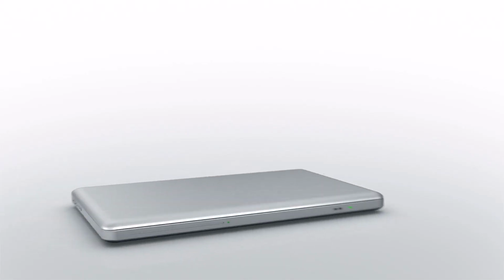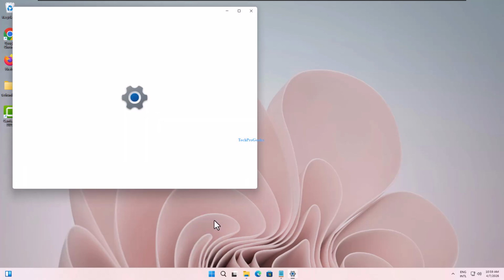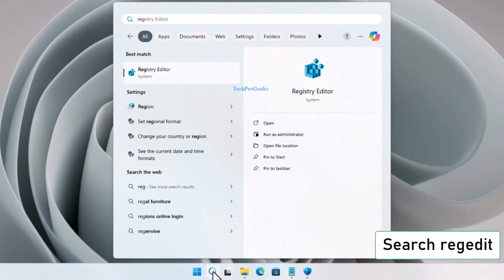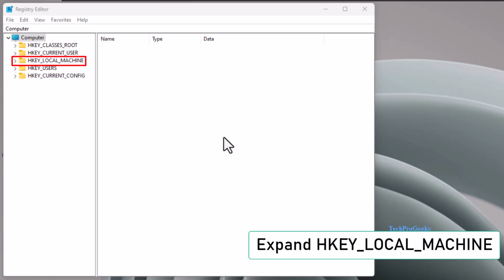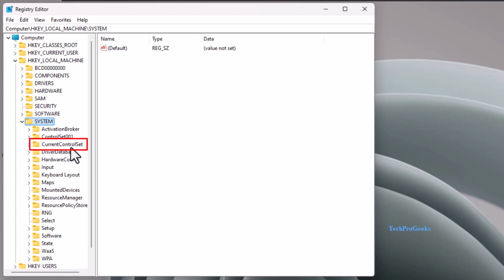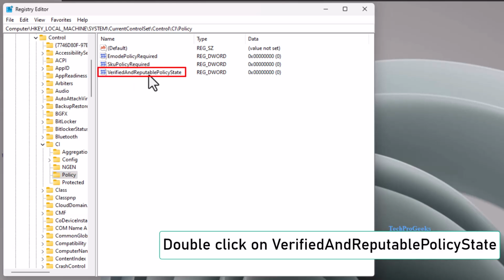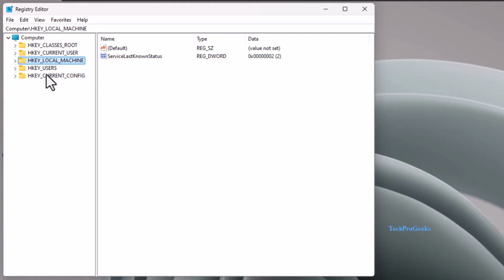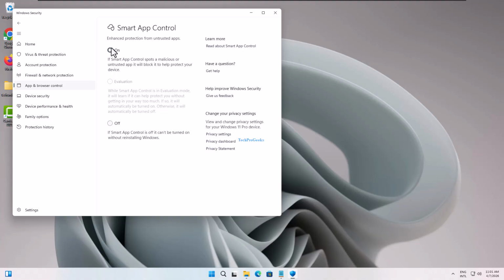Enable Smart App Control Without Reinstalling Windows 11 - How to Fix Can’t Turn On it ✅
Can’t turn on Smart App Control in Windows 11? By default, this feature is often only enabled on a fresh install—but in this video, you’ll learn how to enable Smart App Control without reinstalling Windows 11 and fix the issue quickly.

Smart App Control helps protect your PC by blocking untrusted or potentially harmful apps. If the option is greyed out or won’t turn on, don’t worry—this step-by-step guide will show you exactly how to fix it.

In this tutorial, you’ll learn how to:

Fix “Can’t Turn On Smart App Control” in Windows 11
Enable Smart App Control without resetting or reinstalling Windows
Resolve greyed-out or disabled settings
Check required security and system conditions
Improve your PC’s security with built-in Windows features

This guide is beginner-friendly and works on Windows 11 PCs. Follow along to unlock Smart App Control and keep your system safe without losing your data.

00:00 Intro
00:14 Smart app settings
00:28 Registry Editor
01:59 Outro

Command Used / Links / Path:
HKEY_LOCAL_MACHINE\SYSTEM\CurrentControlSet\Control\CI\Policy